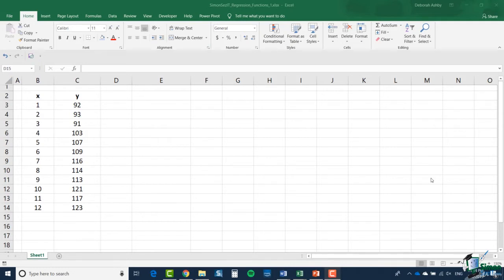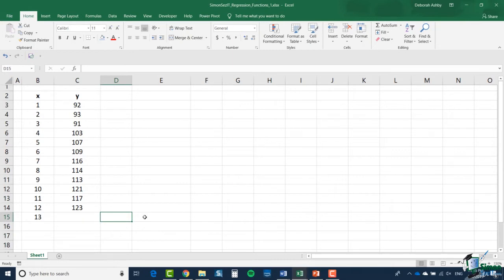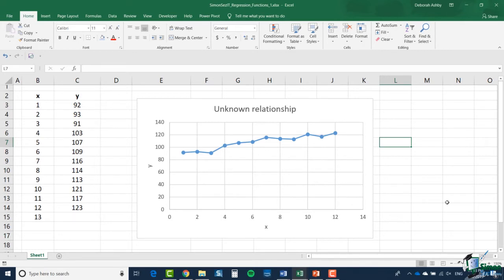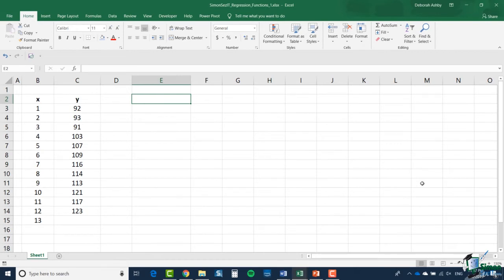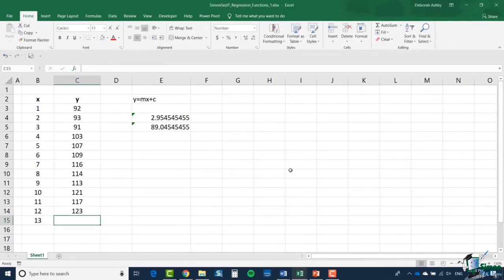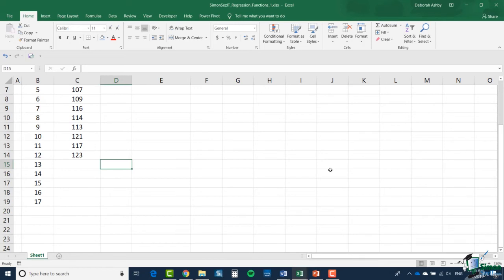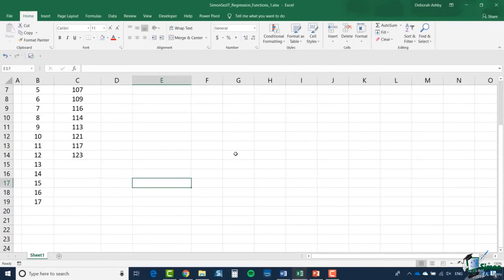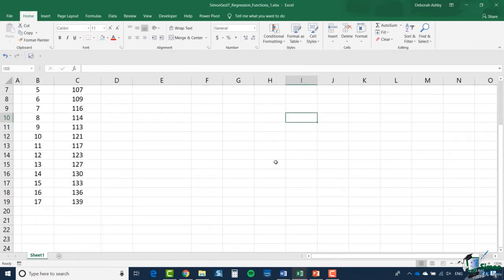Excel Forcasting with Statistical Functions | Predicting Trends and Making Projections | Part-1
In this video, we'll explore how to use Excel's statistical functions for forcasting and making projections. We'll show you how to use regression analysis, moving averages, and other statistical techniques to predict trends and identify patterns in your data. We'll also demonstrate how to use these functions to make accurate projections and forecasts that can inform your business decisions. Whether you're a financial analyst, business owner, or student, these techniques can help you make more informed and data-driven decisions. So join us and learn how to use Excel's statistical functions for forecasting and making projections!

%forcastingInExcel